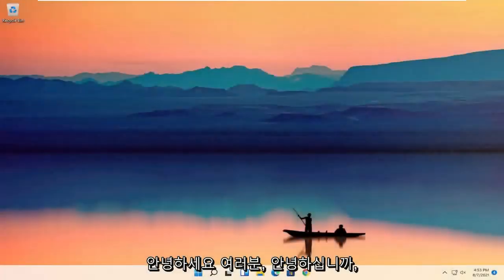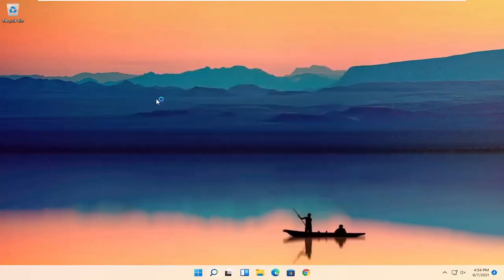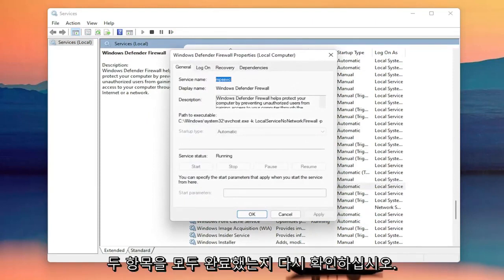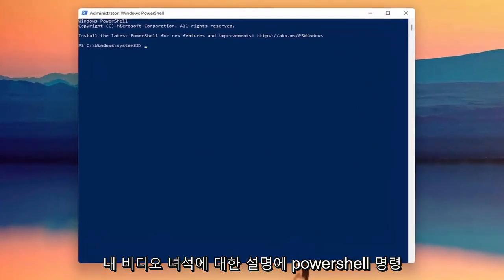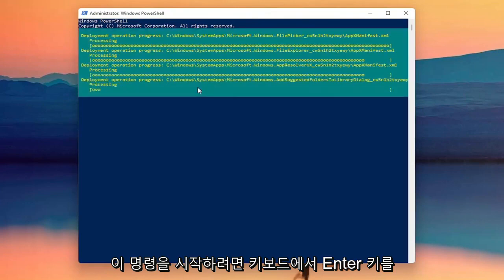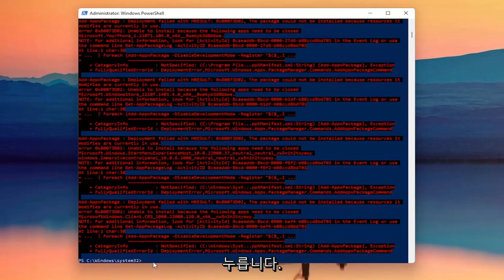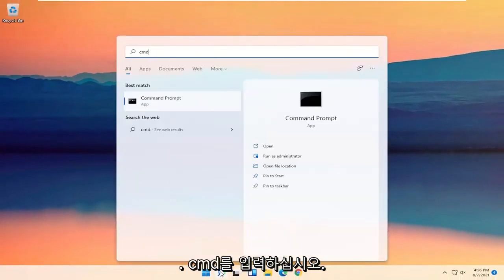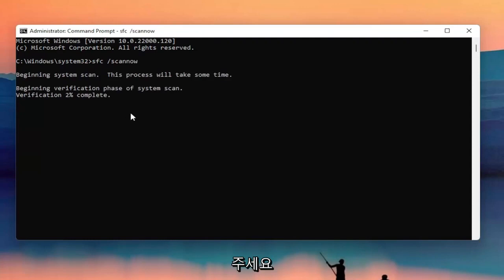Windows 11 작업 표시줄이 작동하지 않는 문제 수정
Windows 11 작업 표시줄이 작동하지 않는 것은 Windows 컴퓨터를 사용하는 동안 발생할 수 있는 일반적인 문제 중 하나입니다. 이 문제가 발생하면 작업 표시줄이 작업에 응답하지 않는 것을 알 수 있습니다. 때로는 얼어 붙을 수 있으며 커서를 거기에 가져갈 수조차 없습니다.

컴퓨터에서 Windows 11 작업 표시줄이 작동하지 않는 문제가 발생하는 경우 문제를 해결하는 데 사용할 수 있는 몇 가지 방법이 있습니다. 이러한 방법은 기능 뒤에 있는 요소를 수정하고 작업 표시줄이 다시 작동하도록 합니다.

이 튜토리얼에서 해결된 문제:
Windows 11에서 작업 표시줄이 작동하지 않음
노트북에서 작업 표시줄이 작동하지 않음
작업 표시줄이 작동하지 않는 Windows 11 수정
Windows 11 업데이트 후 작업 표시줄이 작동하지 않음
작업 표시줄이 전혀 작동하지 않음
다시 시작한 후 작업 표시줄이 작동하지 않음
작업 표시줄 버튼이 작동하지 않음 Windows 11
하단 작업 표시줄이 작동하지 않음
작업 표시줄 검색 표시줄이 작동하지 않음
Windows 11 시작 버튼 작업 표시줄이 작동하지 않음
작업 표시줄이 작동하지 않는 클래스가 등록되지 않았습니다.
컴퓨터 작업 표시줄이 작동하지 않음
작업 표시줄 오른쪽 클릭이 작동하지 않음
작업 표시줄 클릭이 작동하지 않음
작업 표시줄이 작동하지 않음 Dell

사용자 인터페이스 문제는 Windows 11뿐만 아니라 모든 이전 Windows 운영 체제에서 일반적입니다. 이번에는 Windows 11의 작업 표시줄 문제를 해결하는 방법에 대해 알아보겠습니다.